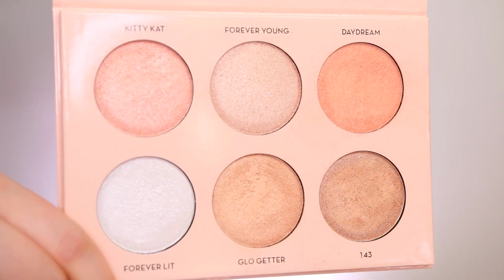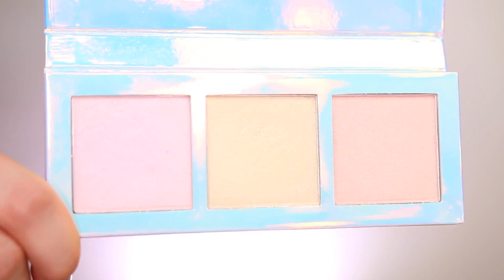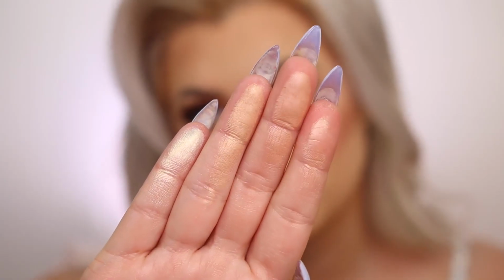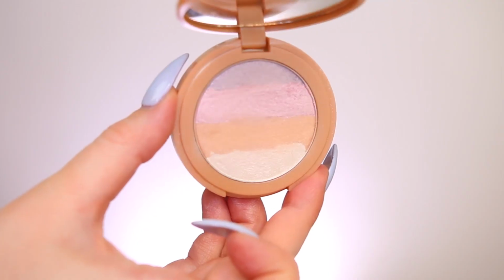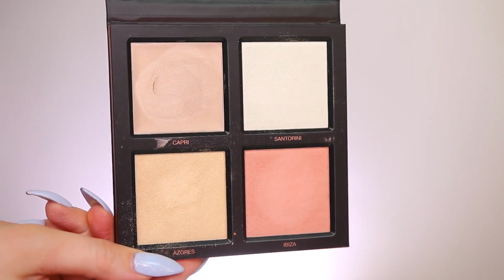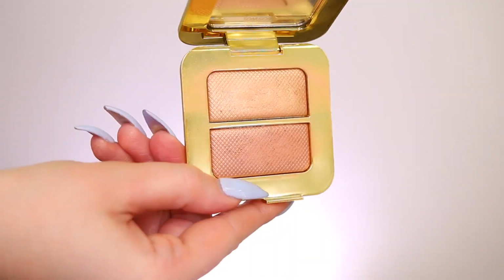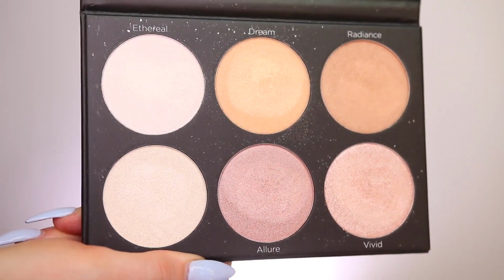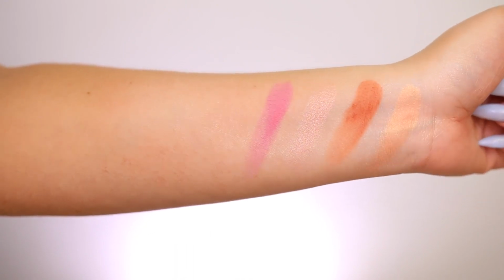HIGHLIGHTER SHOWDOWN | Worth the Hype?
Stephanie - Babsbeauty
Hilliard, Ohio 43026

Huda Beauty Pink Sands & Golden Sands Highlight Palettes

Ofra Cosmetics x Nikkie Tutorials Everglow Highlighter